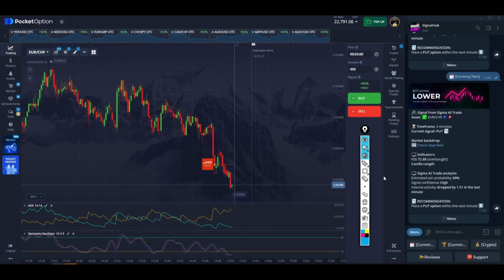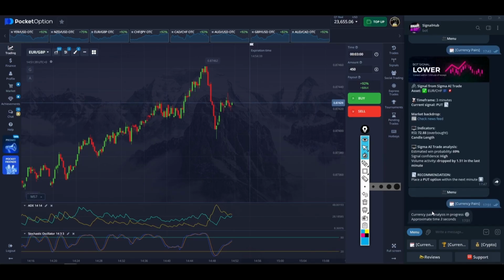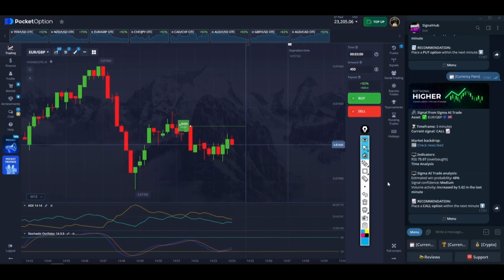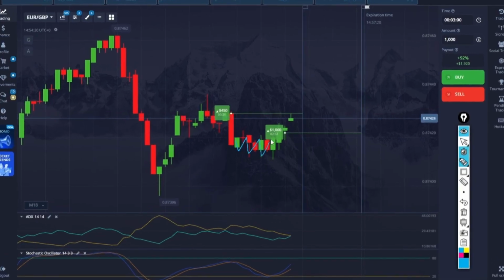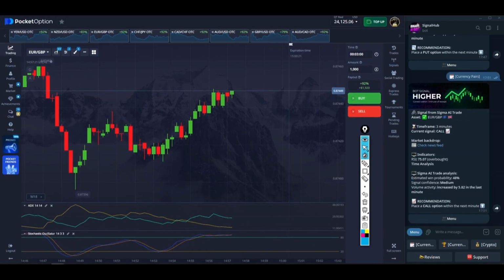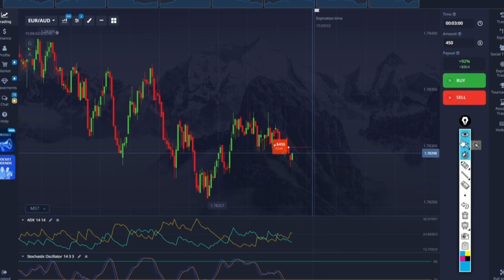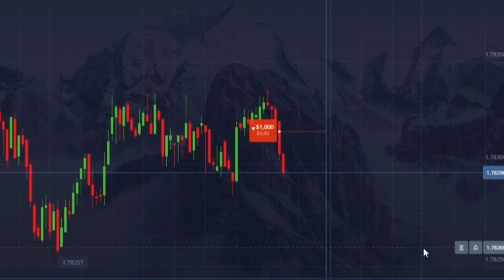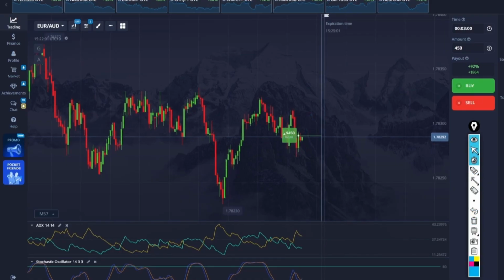Trading with AI on Pocket Option! 3-CLICK EARNINGS With ARTIFICIAL INTELLIGENCE! Best trading bot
Back at it again, running a stress test of this AI trading bot on the Forex market using a 3 minute timer. For this session, I'm using ADX indicator and the stochastic oscillator to identify optimal trading setup. See how these trading indicators can improve your forex trading!

0:00 – AI Trading Bot Stress Test Overview
1:30 – Using ADX and Stochastic Indicators
3:15 – Best Settings for Forex Trading with AI
5:00 – Pocket Option AI Trading Bot in Action
6:30 – Summary and Tips for Beginners